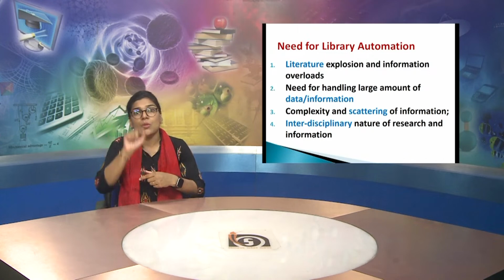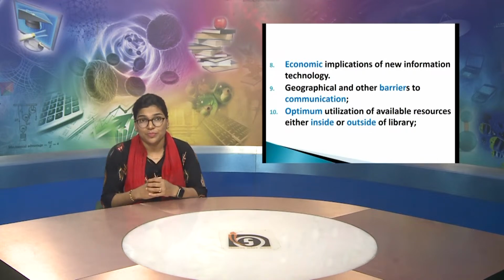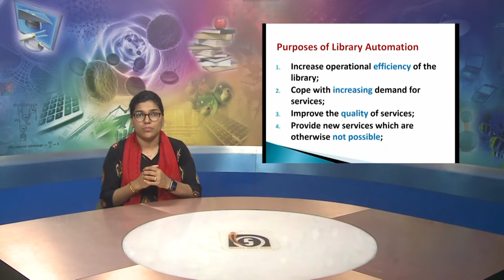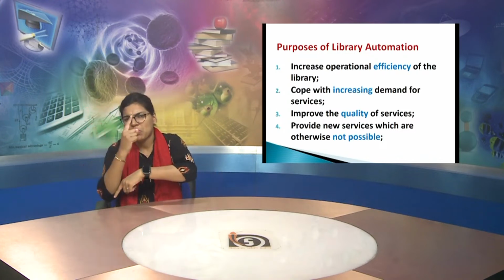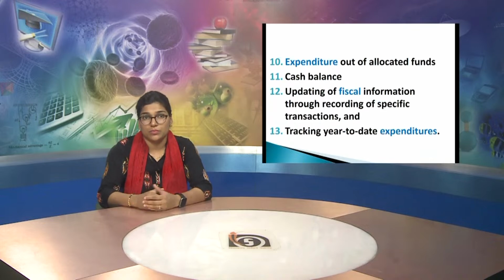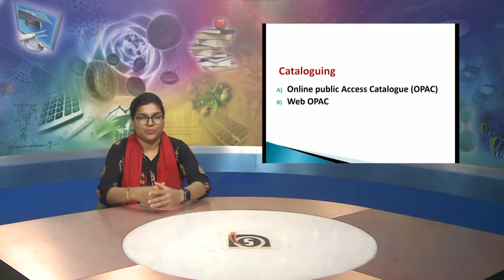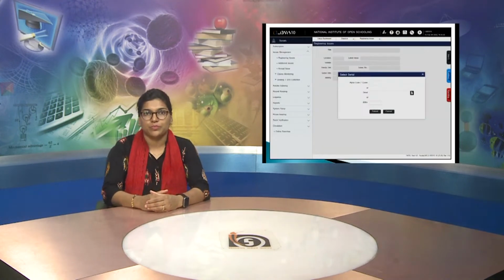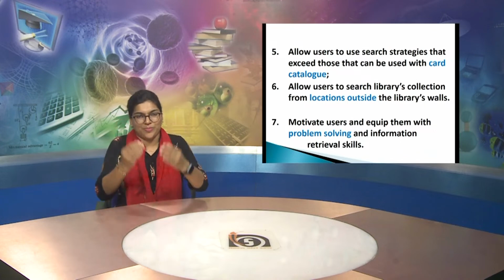ISL : Sr.Sec : Library and Information Science : Modern Library: Automated, Digital and Virtual